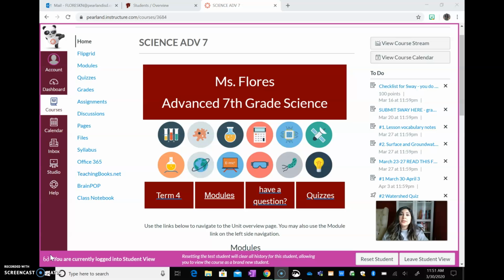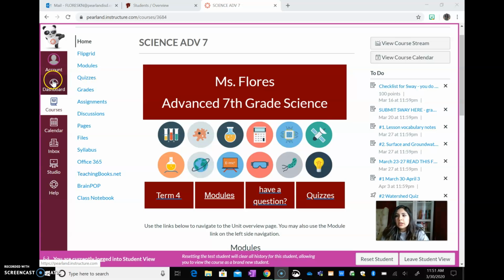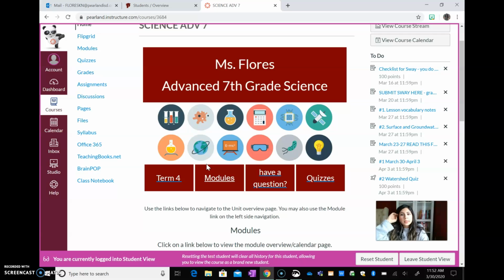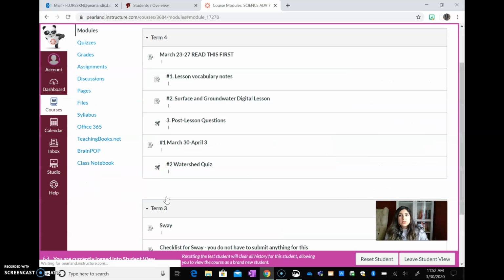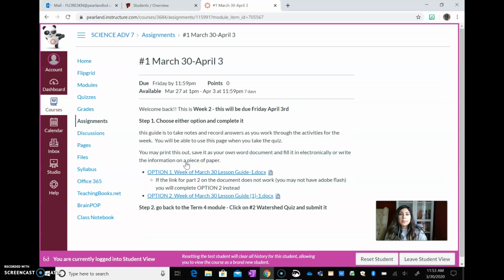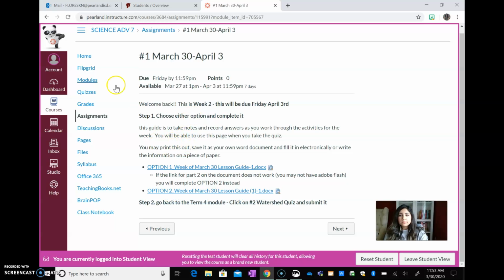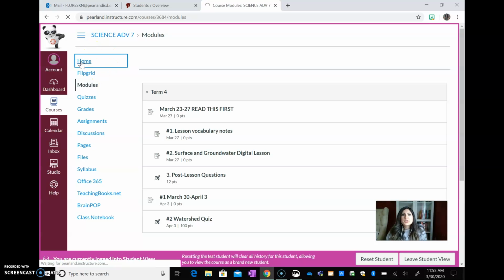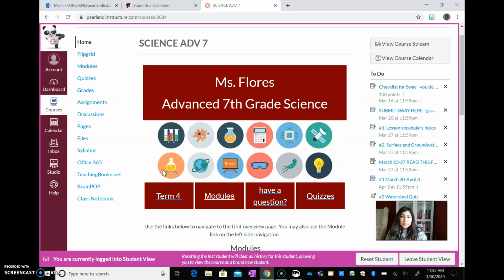Canvas Tour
Ms. Flo's 7th grade ADV science Canvas tour

tried to organize it to make it as easy as possible to navigate through Canvas